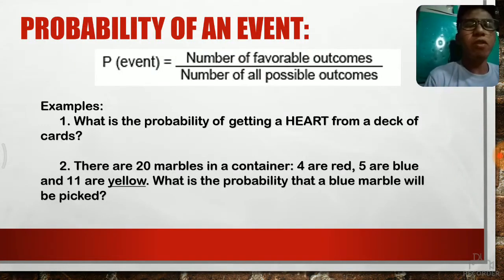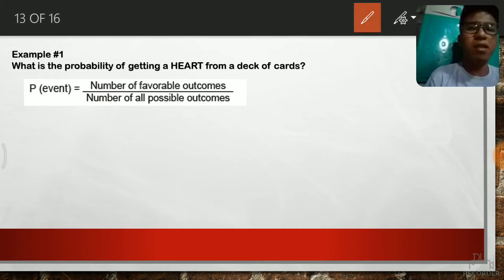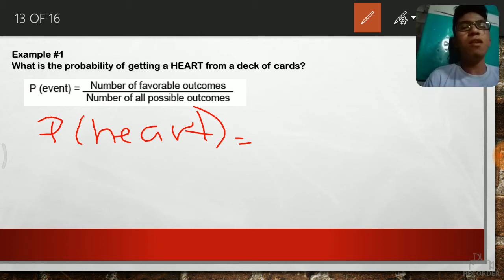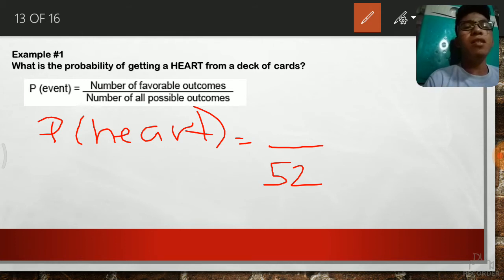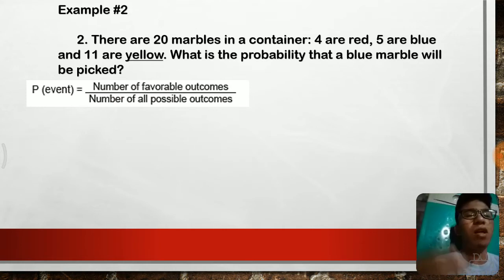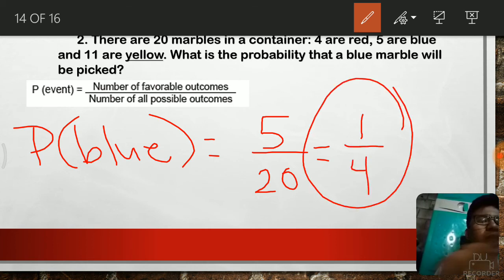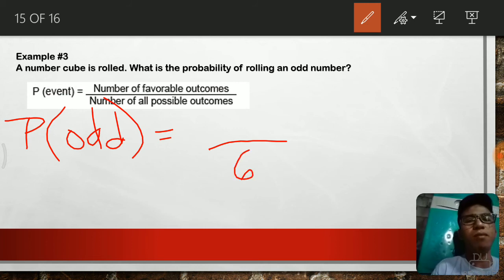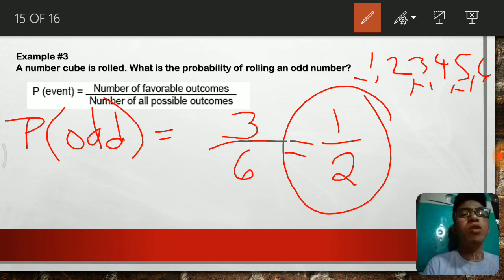Probability of Simple Event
This video will help you to understand how to solve or find the probability of simple event..